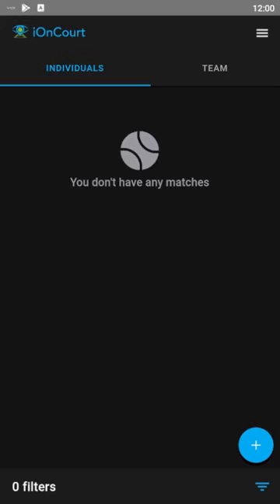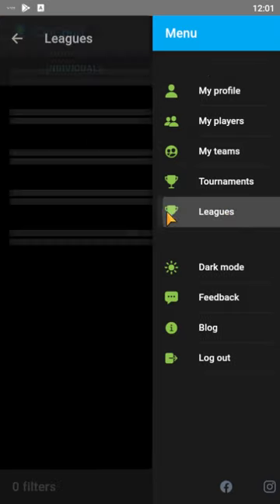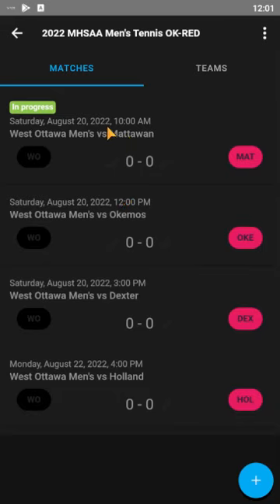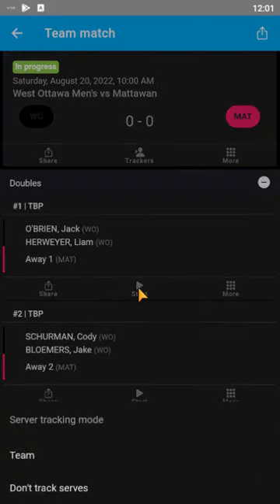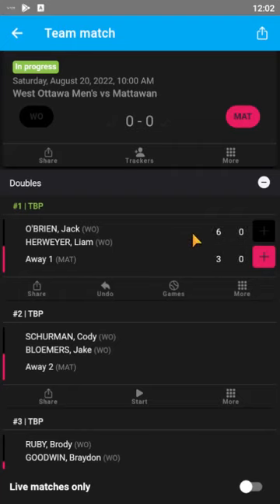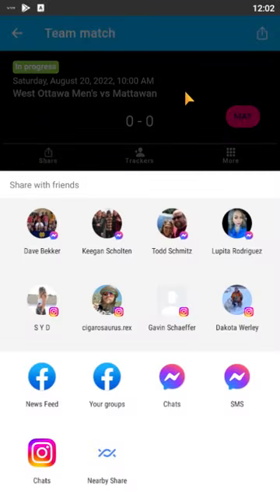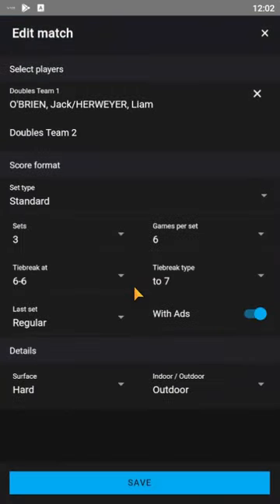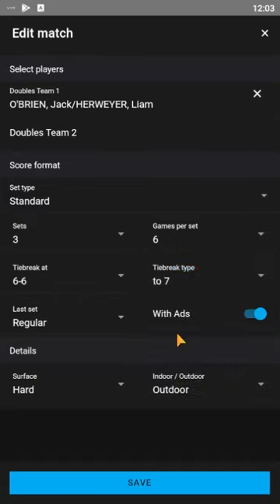iOnCourt - Scoring a match